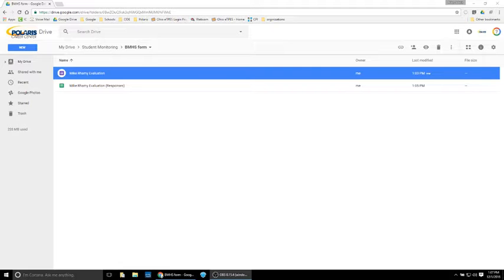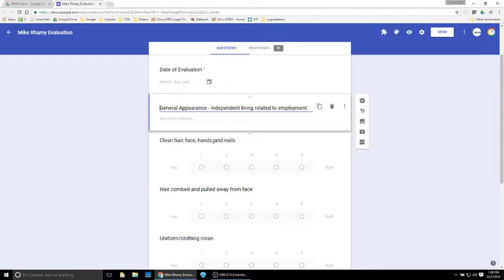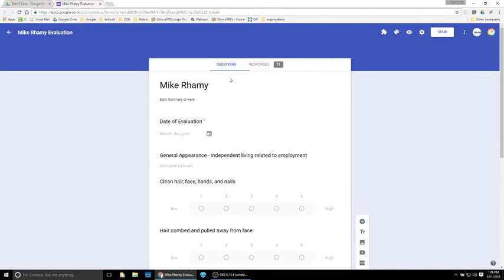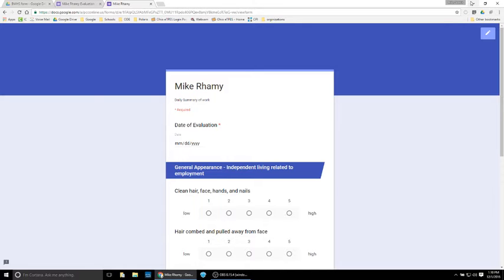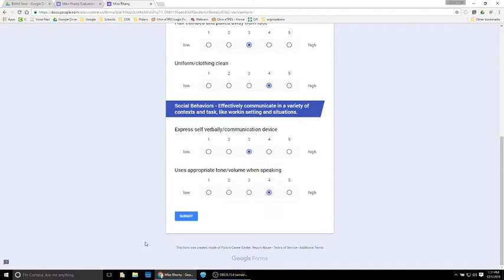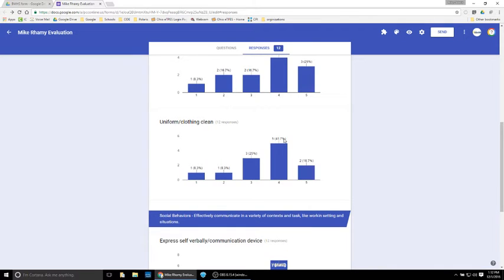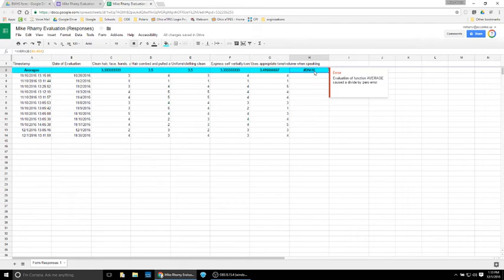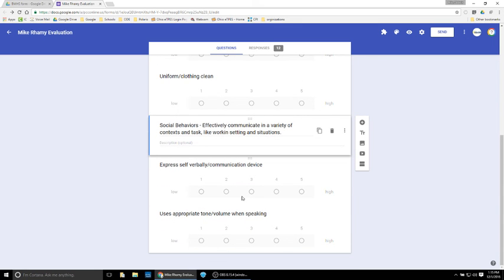Student Progress monitoring through google forms